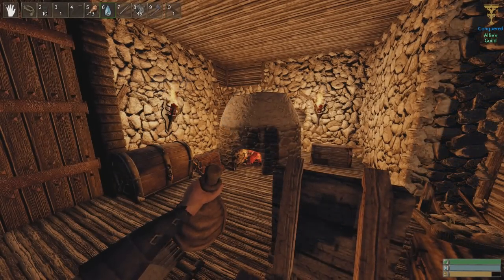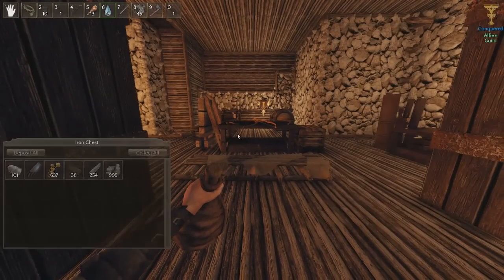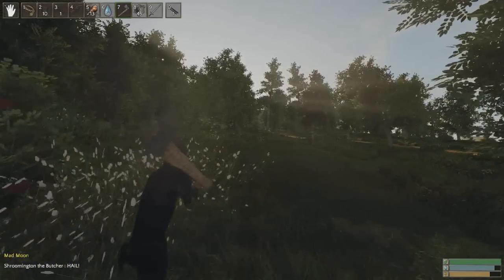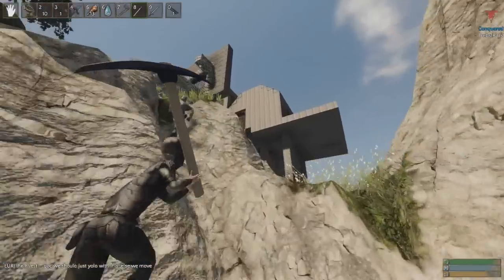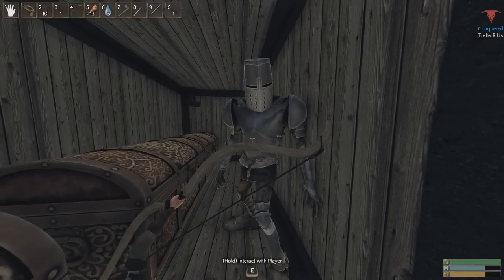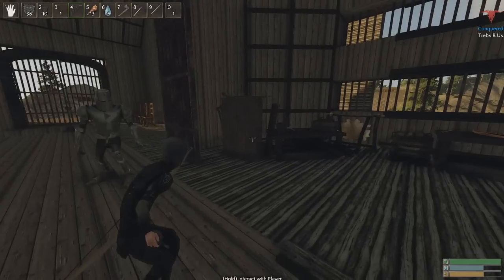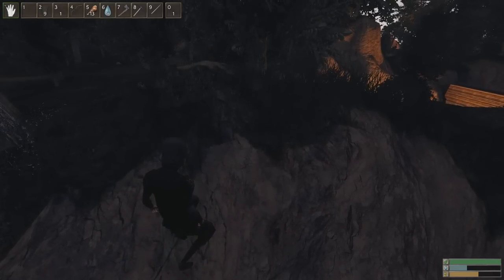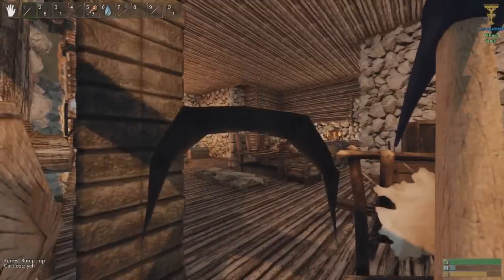The Loot Of GODS! | Reign Of Kings | Ep.10